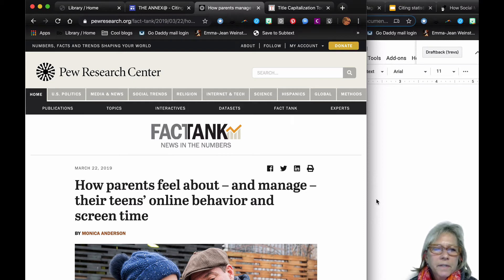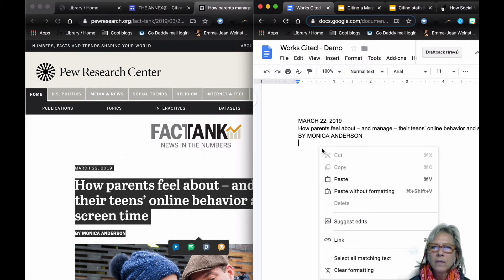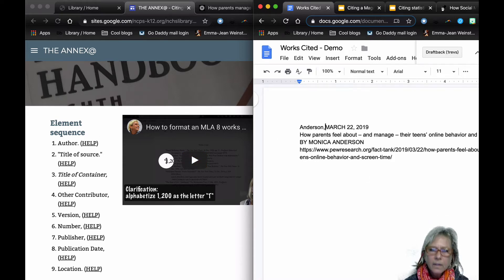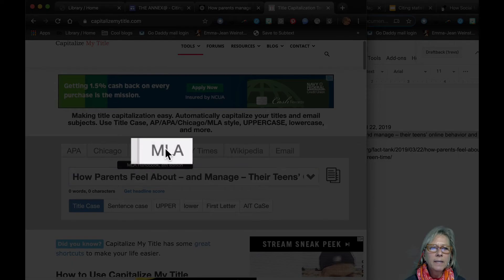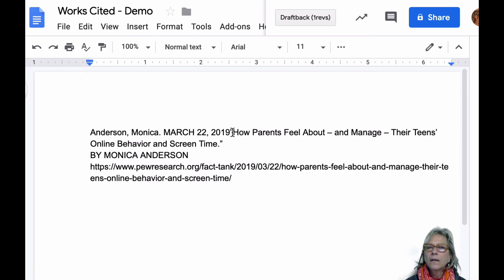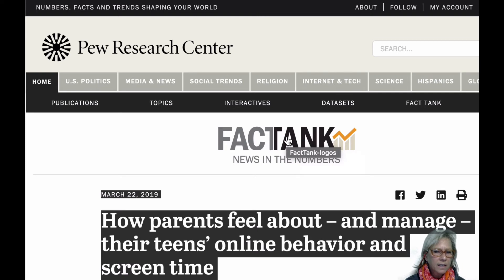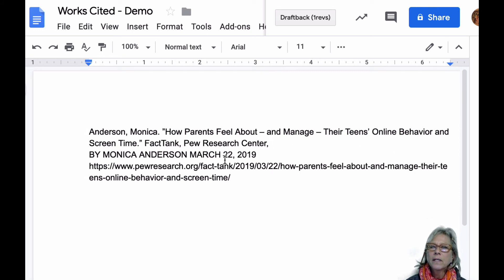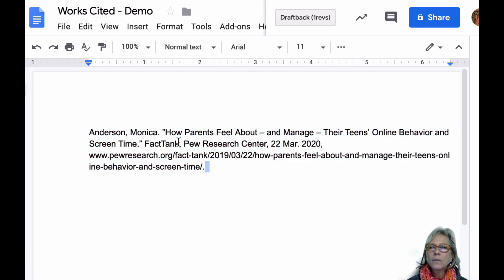Citing statistical information from Pew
In this tutorial, Michelle Luhtala hows students how to cite statistical information from the FactTank section of the Pew Research Center in MLA 8 format.